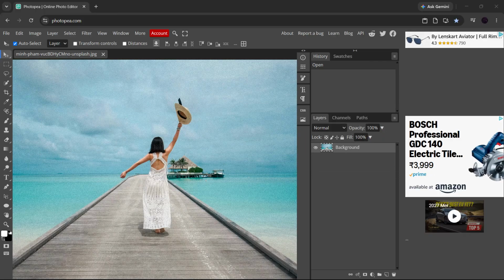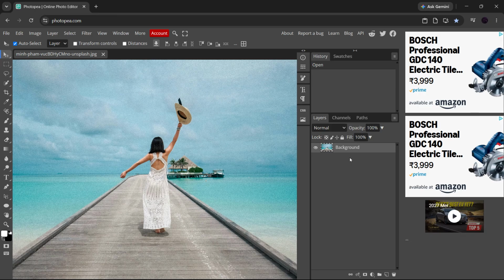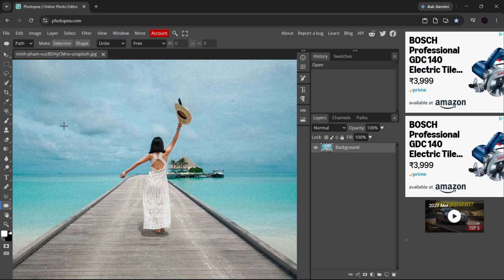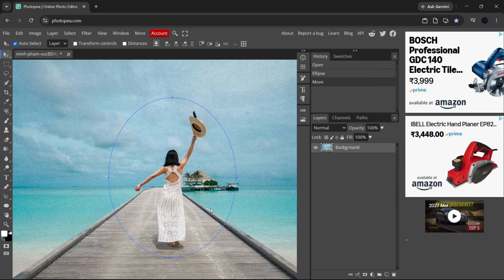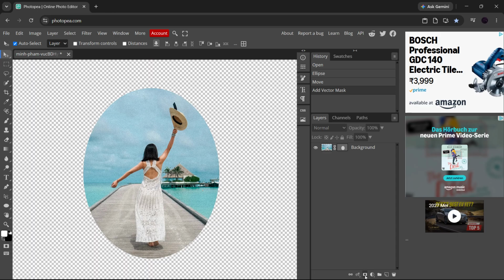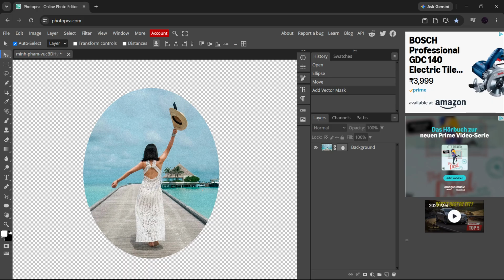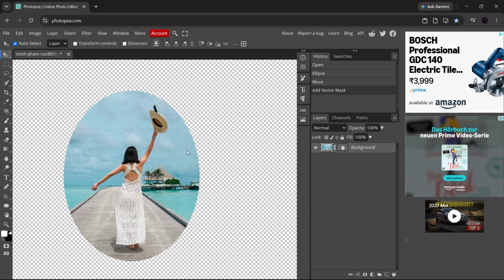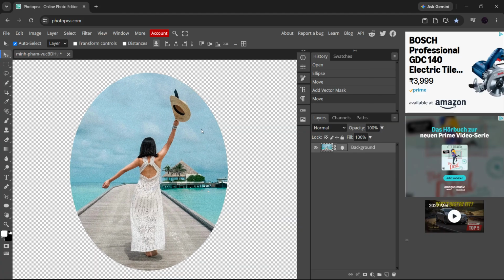How To Vector Mask In Photopea [Easy Step-By-Step Guide]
Learn how to vector mask in Photopea with this easy step-by-step tutorial. Create clean, editable masks using the Pen Tool, Path mode, and vector mask options for precise non-destructive editing.

🕚Timestamps:
0:00 Intro
0:14 Select Your Target Layer
0:34 Set Tool Mode To Path
0:57 Draw Your Mask Boundary
1:30 Apply The Vector Mask
2:10 Edit And Refine Your Mask
2:34 Outro

✍️What You'll Learn In This Video:
• How To Select The Correct Layer Before Masking
• How To Change The Pen Tool From Shape To Path Mode
• How To Draw Clean Vector Mask Boundaries
• How To Apply A Vector Mask Using The Layer Menu
• How To Use Current Path For Precise Masking
• How To Refine Vector Masks For Sharp Edges

💡Pro Tips:
• Zoom In Before Drawing Paths For Better Accuracy
• Use Anchor Points Sparingly For Cleaner Curves
• Keep Your Mask Non-Destructive For Easy Edits Later
• Reapply The Mask After Adjusting Path Points
• Vector Masks Work Great For Logos, Text, And Product Cutouts

📱 How To Download Photopea Mobile:
Photopea is primarily a web app and does not offer an official mobile app.